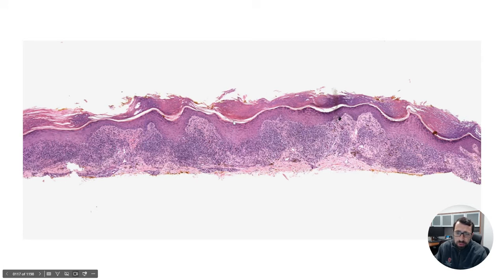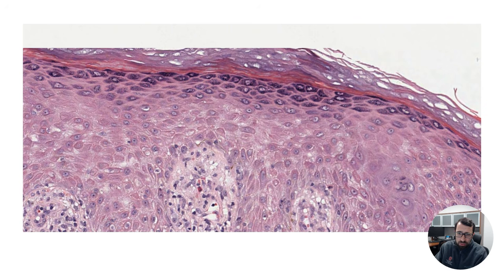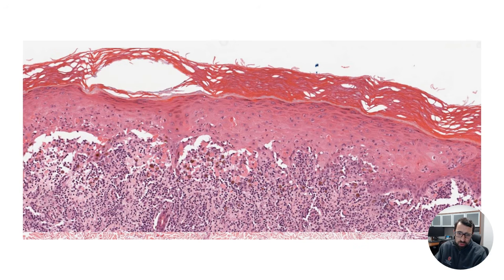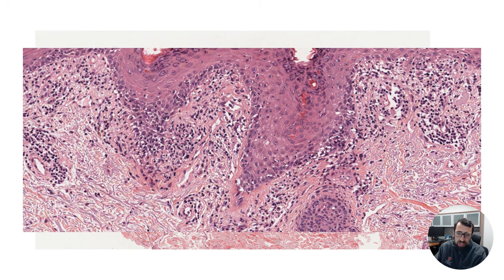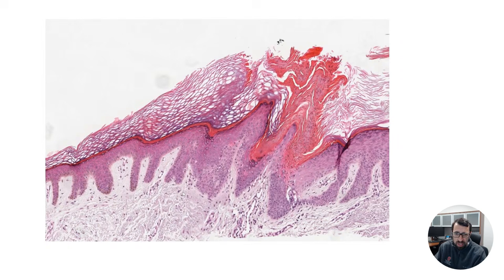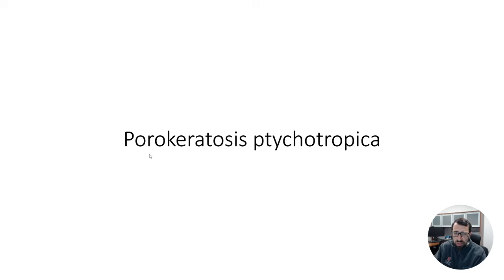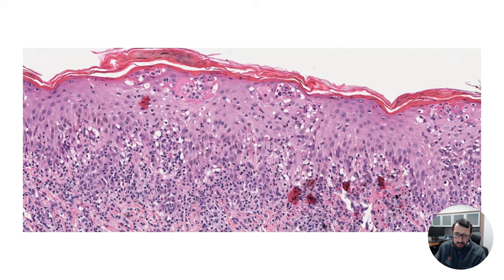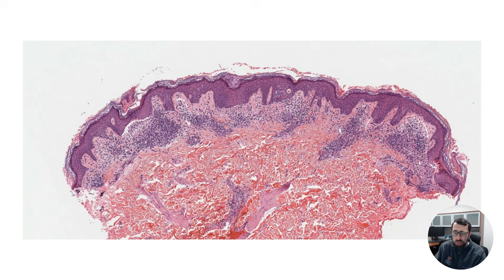Boards Review!!! Rapid Dermpath, Part 2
In Part 2 of this rapid dermpath boards review, we power through 5 minutes of high-yield cases.